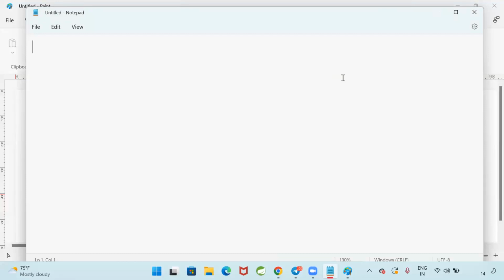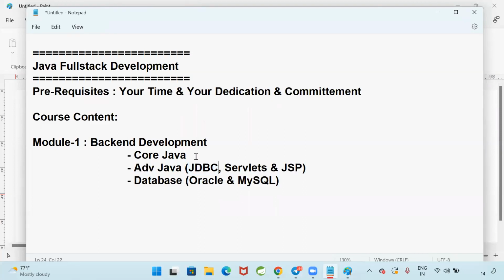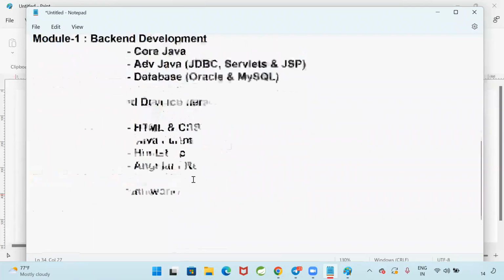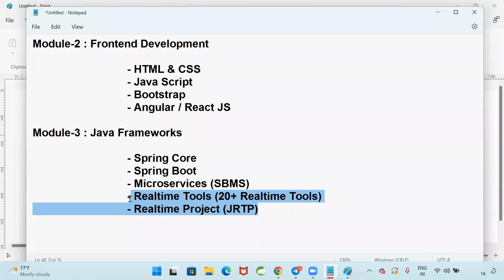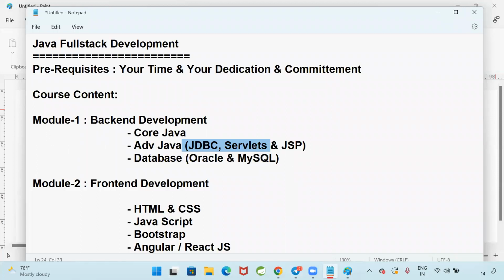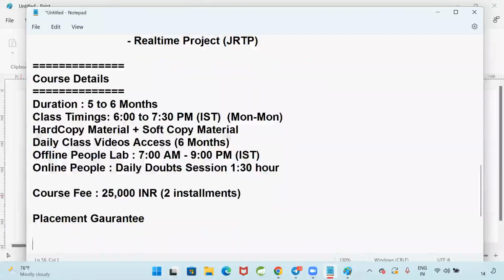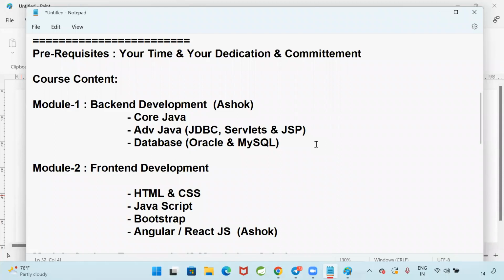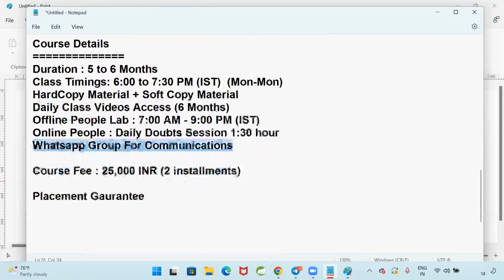Class_1 Course Introduction_1